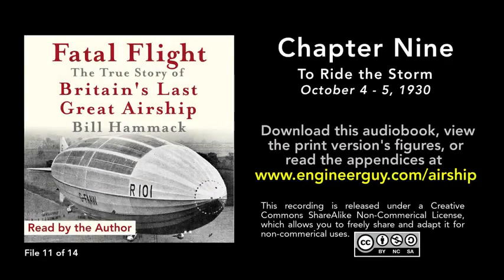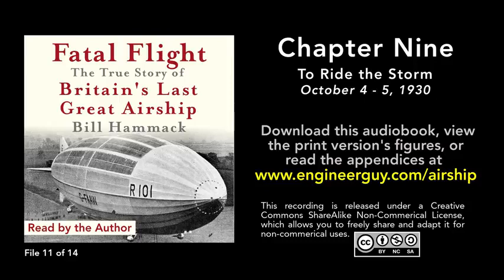Fatal Flight audiobook Chapter Nine To Ride the Storm 11 14 2